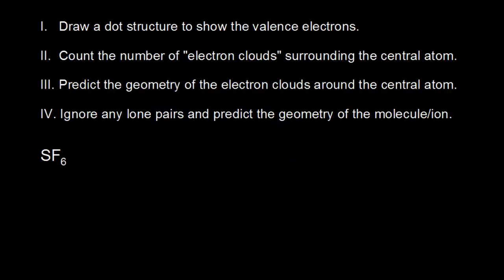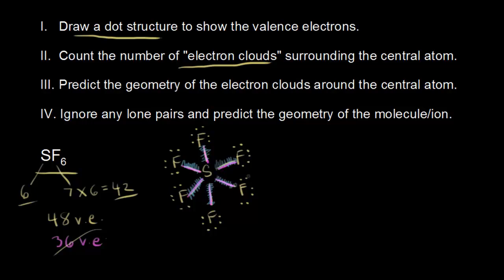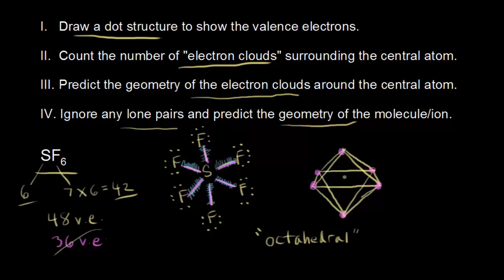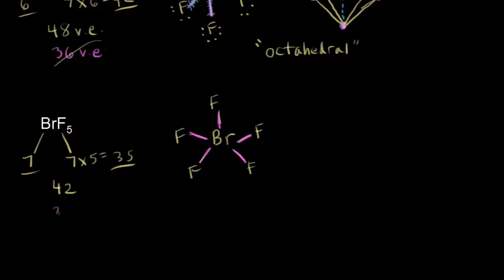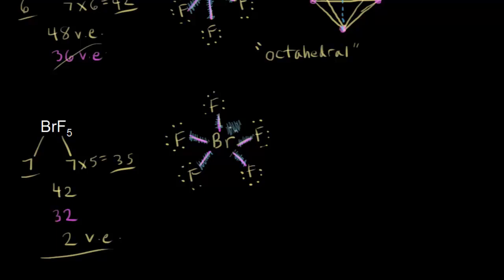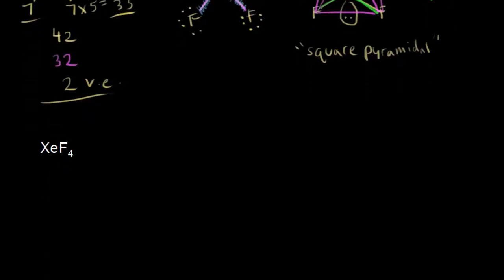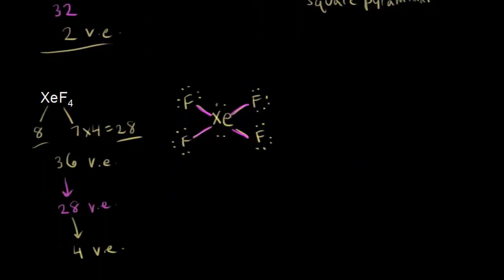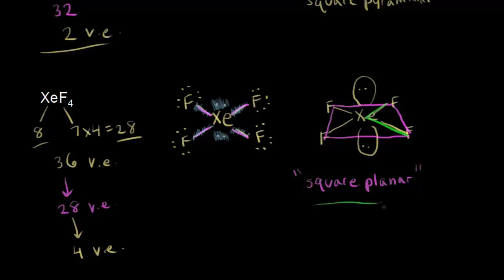Unit 2: Molecular and ionic compounds. VSEPR for 6 electron clouds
In this video, we apply VSEPR theory to molecules and ions with six groups or “clouds” of electrons around the central atom. To minimize repulsions, six electron clouds will always adopt a octahedral electron geometry. Depending on how many of the clouds are lone pairs, the molecular geometry will be octahedral (no lone pairs), square pyramidal (one lone pair), or square planer (two lone pairs).